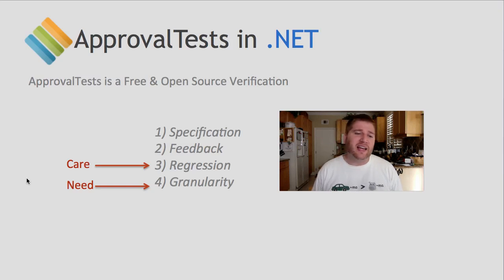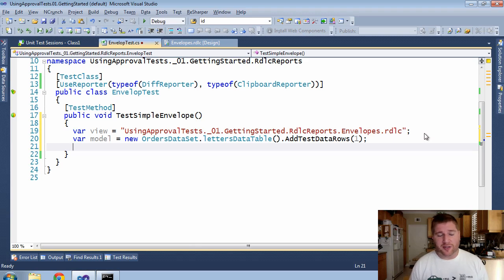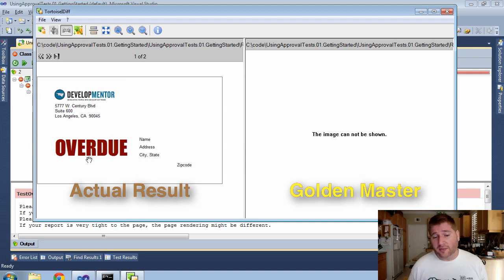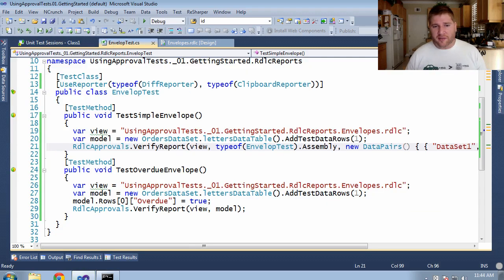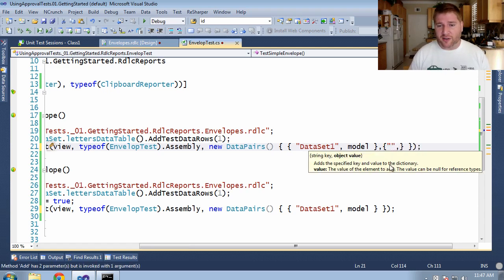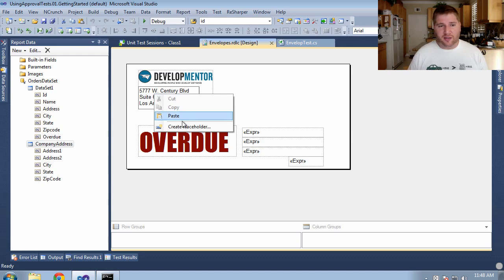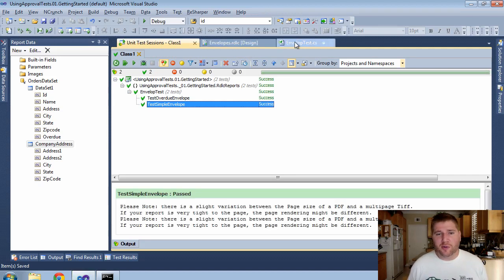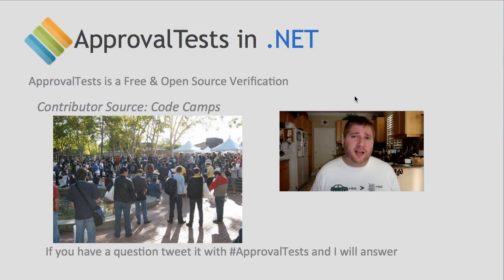Using ApprovalTests in .Net 18 Rdlc Reports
We look at how to unit test Rdlc reports. First we create a locking test for each behavior, then we refactor to allow multiple datasets. then we refactor to use the additional dataset.
I also highlight Code Camps and the podcast Herding Code.